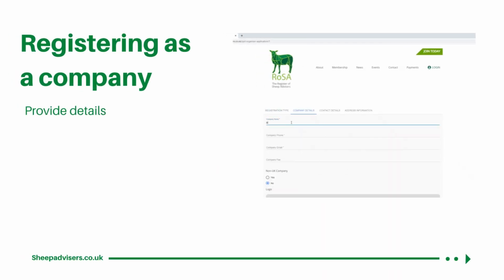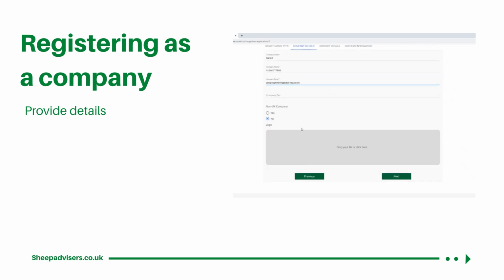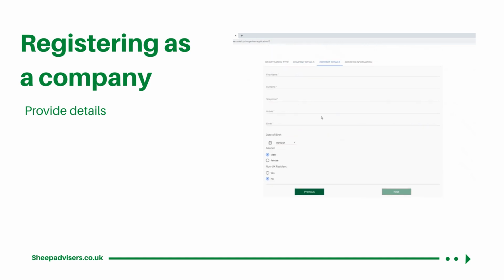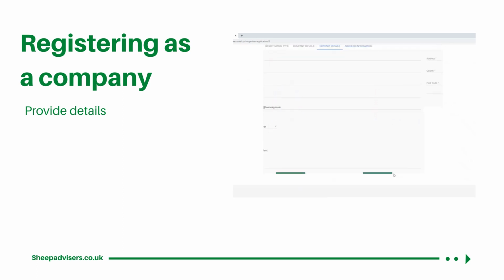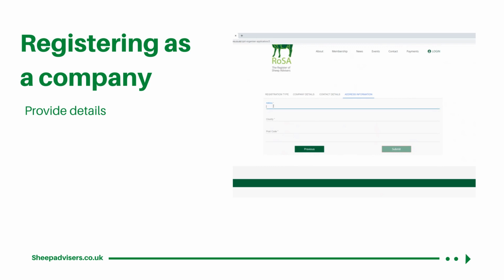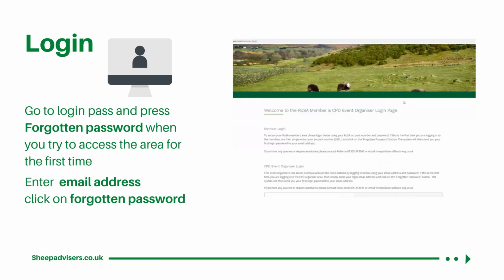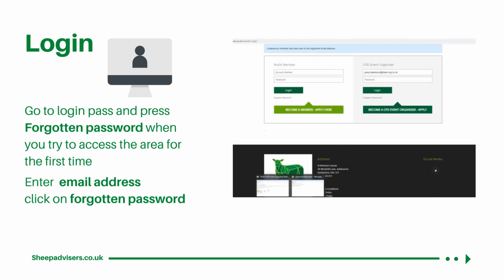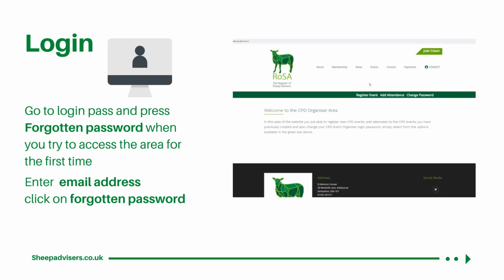How to become an Organiser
The process starts with anyone who hasn’t previously registered an event before completing the CPD Event Organiser Application Form. For guidance on how to complete this form and become a CPD event organiser please see the video tutorial above.

Once this has been completed you will receive login details to access the CPD event organisers section of the RoSA website and you will be able to register your event.